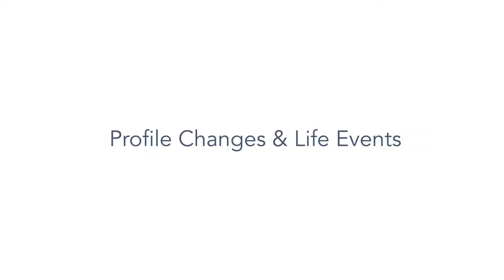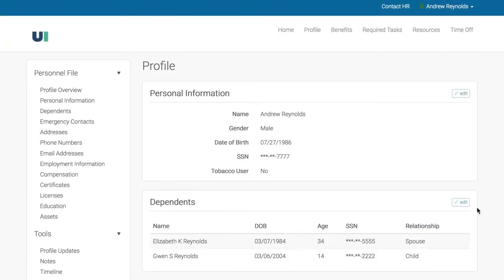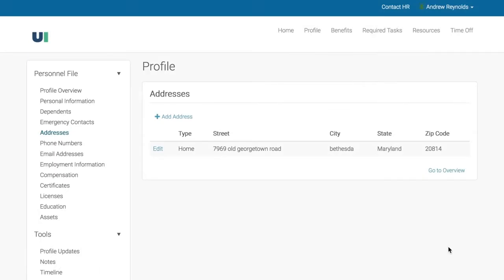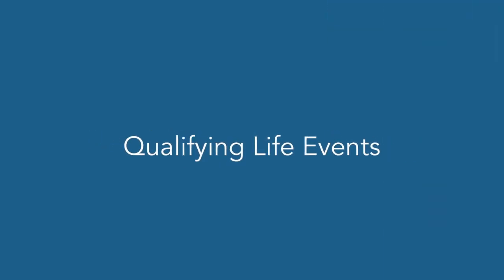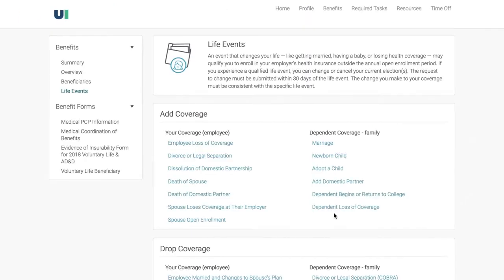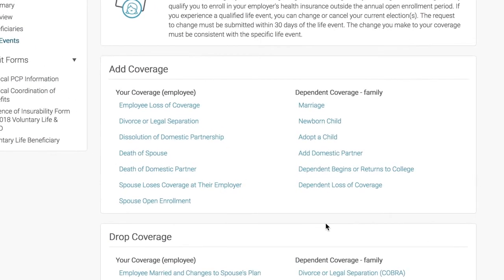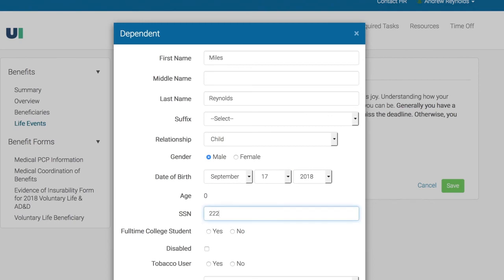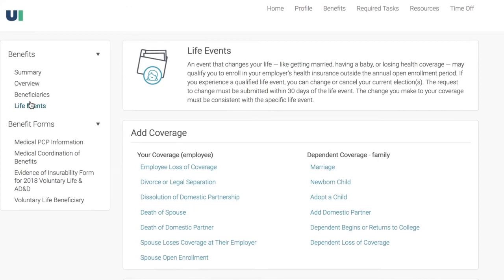iNavigator Qualifying Life Events